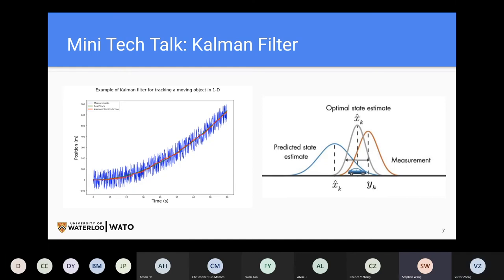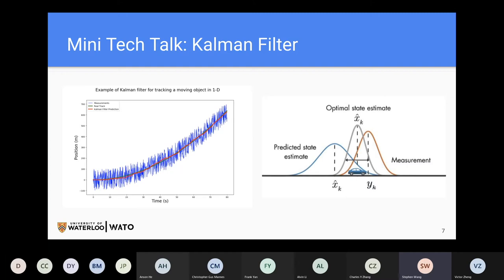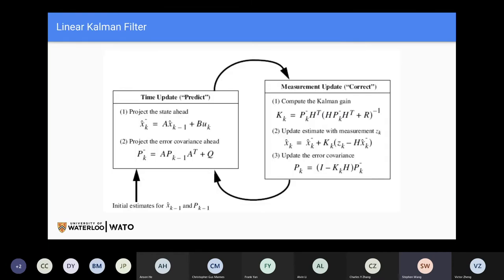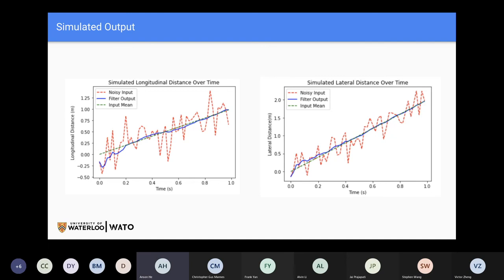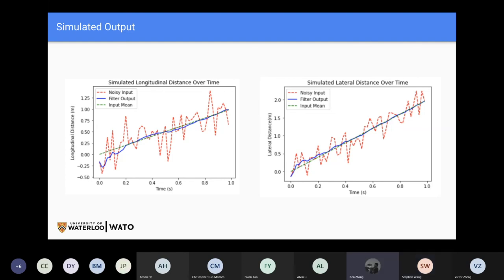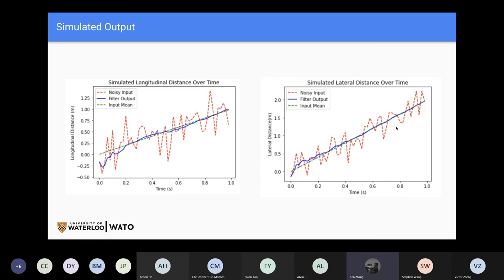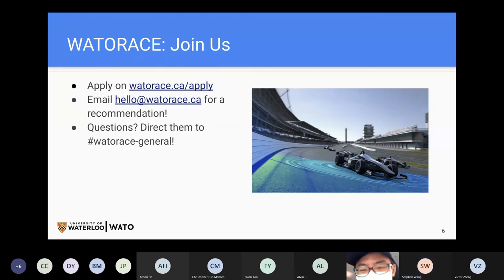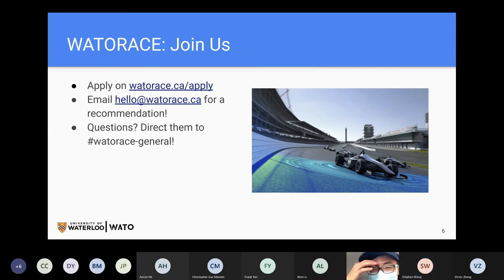WATO Tech Talk - Kalman Filter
Please join us for WATO's first tech talk of Fall 2021! In this Tech Talk, Stephen, a candidate for a BASc in Mechatronics Engineering at the University of Waterloo and the lead of our Infrastructure team, will walk us through the use of Kalman filters in our vehicle.
WATonomous is an Engineering Student Design Team at the University of Waterloo focused on autonomous vehicle research.